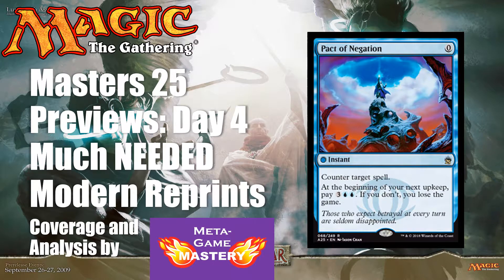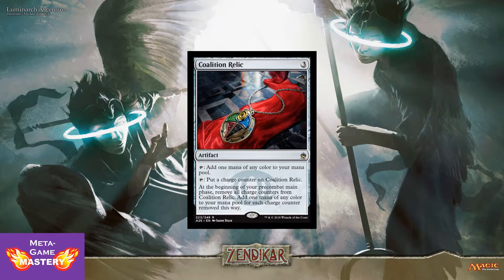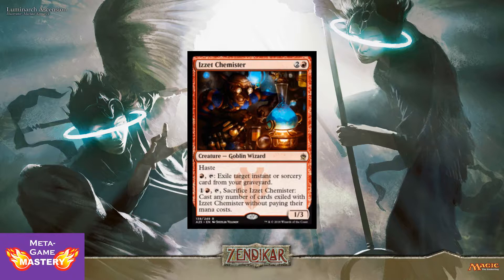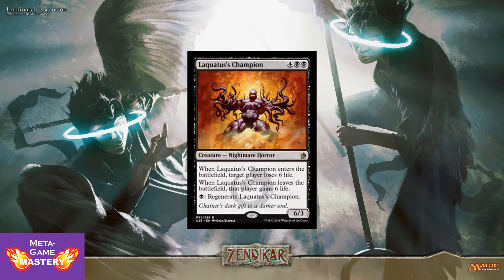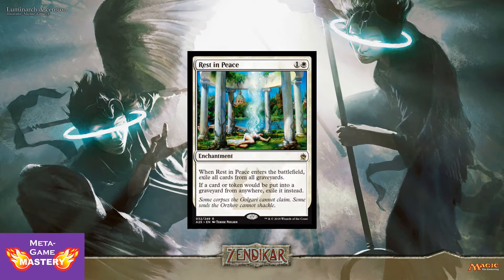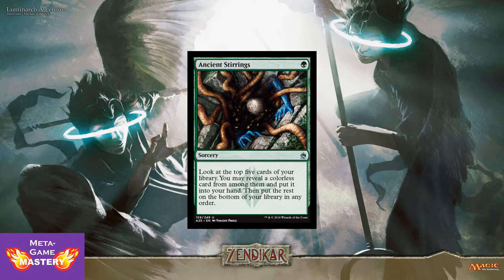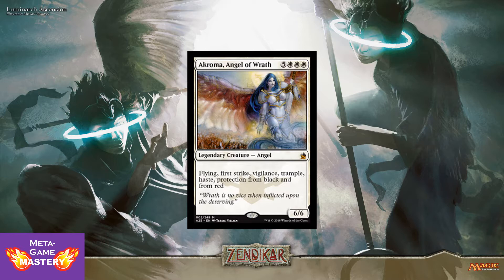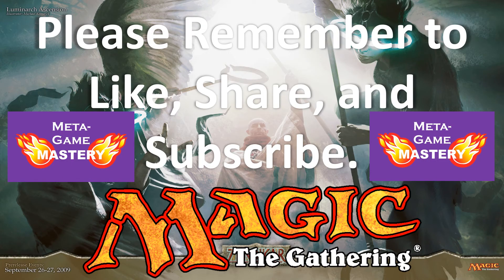Masters 25 Previews: Day 4 Much NEEDED Modern Reprints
This video is a review of Magic the Gathering preview cards for Masters 25.

Meta-Game Mastery is unofficial Fan Content permitted under the Fan Content Policy. Not approved/endorsed by Wizards. Portions of the materials used are property of Wizards of the Coast. ©Wizards of the Coast LLC.